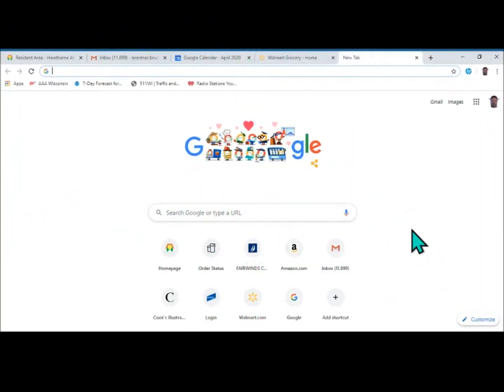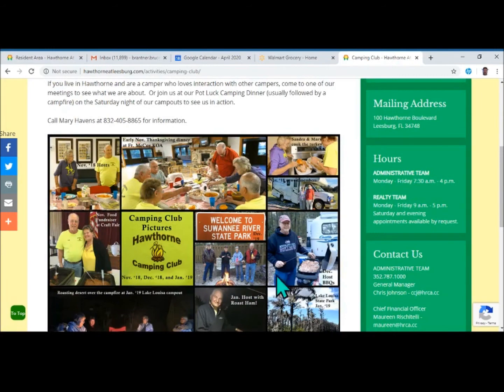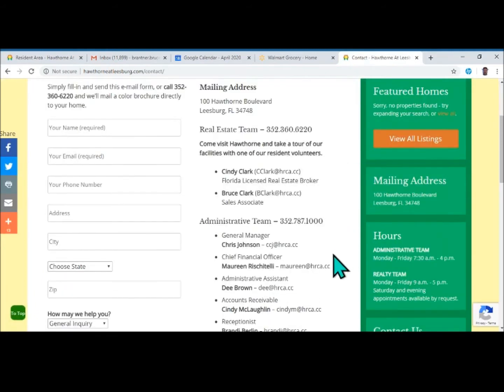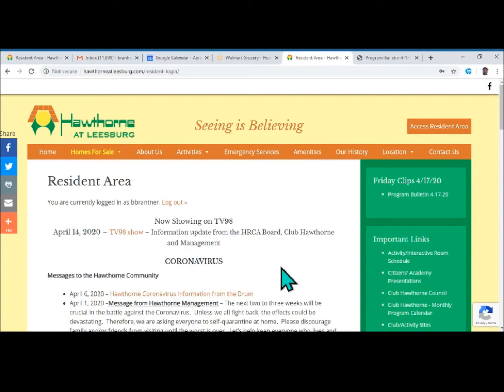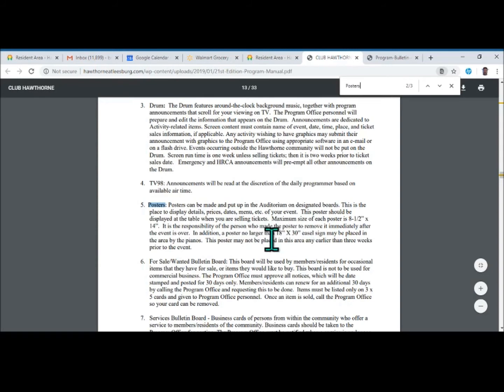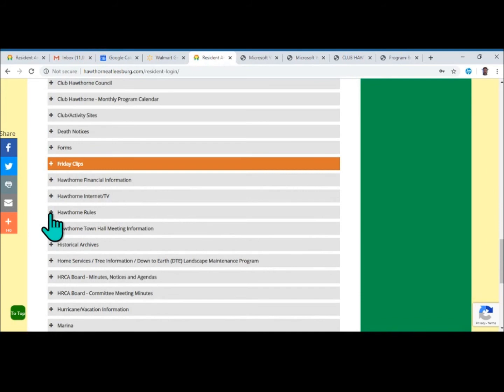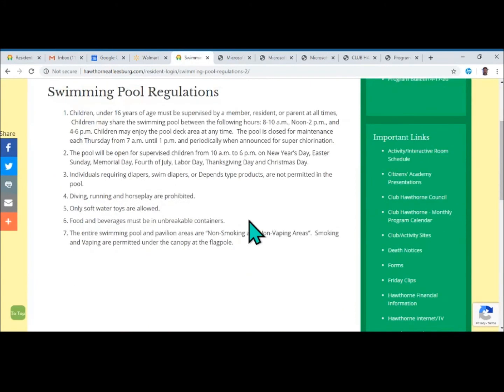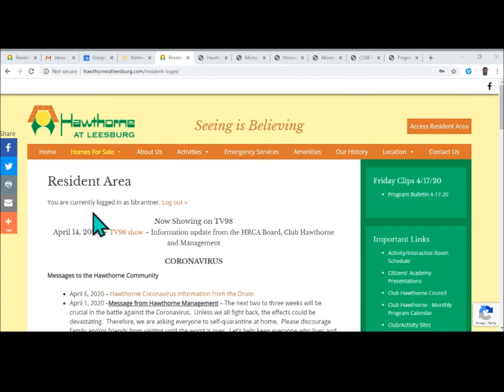Website Committee 2020 It's Just A Click Away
Website tutorial on using the Hawthorne's Website

Click the link below to view, print or download the document for "Website Tips & Tricks"